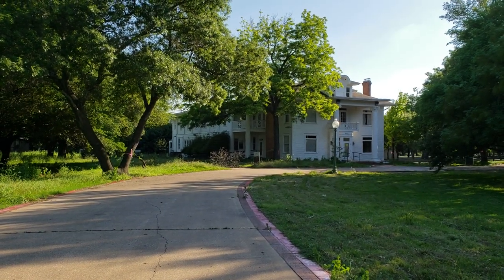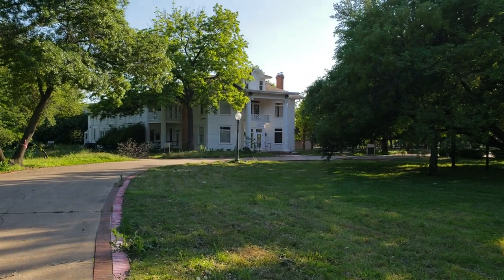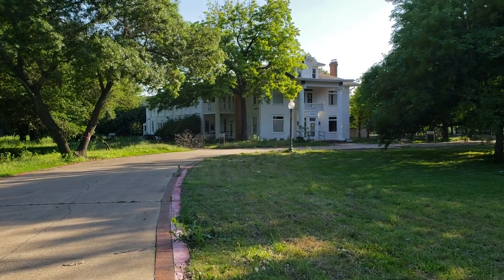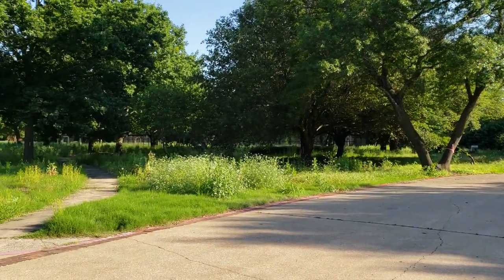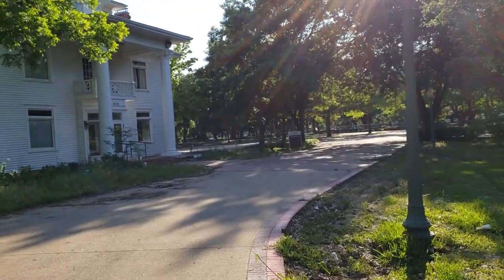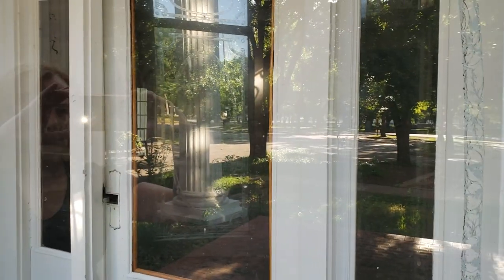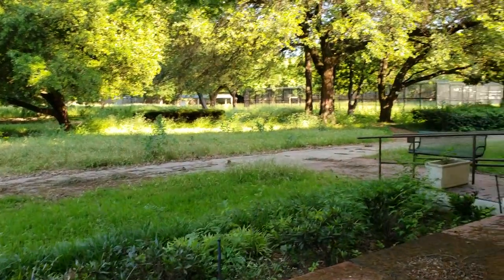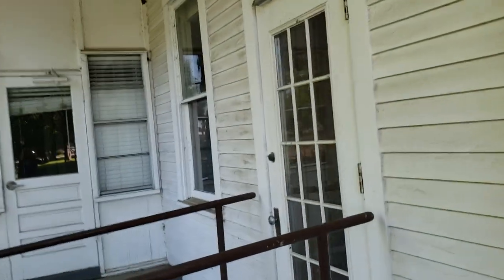Abandoned Timberlawn Mental Hospital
Built in 1917 and used continuously as a mental hospital until 2018, when it was closed down due to patient safety issues. ***Update- New developers demolished  the 1917 Timberlawn main building on 11/19/19.